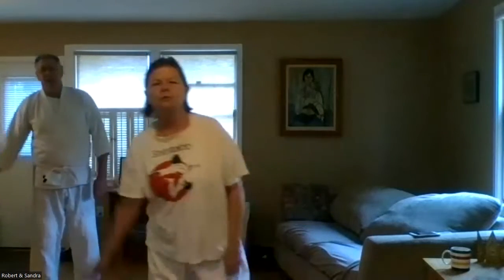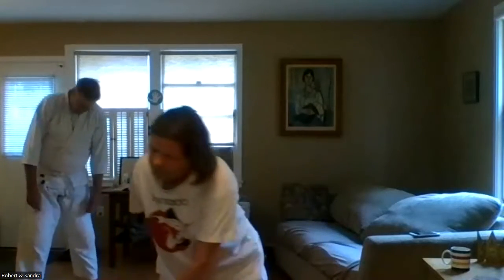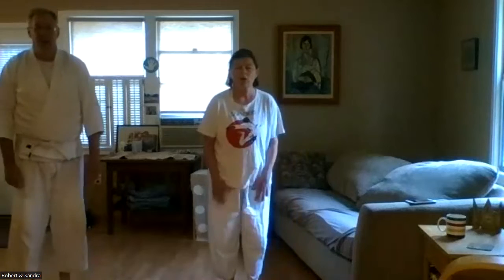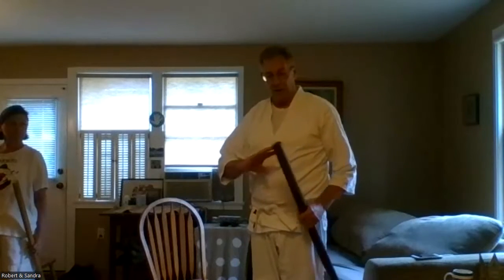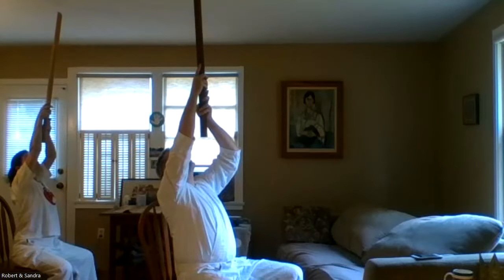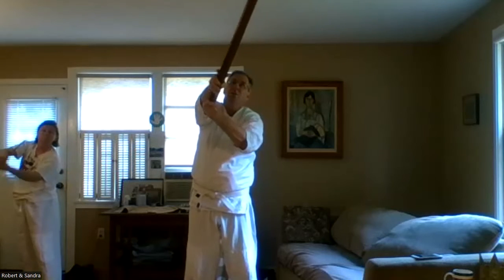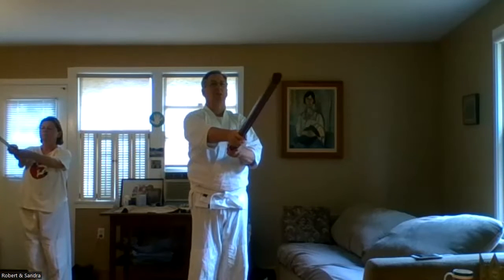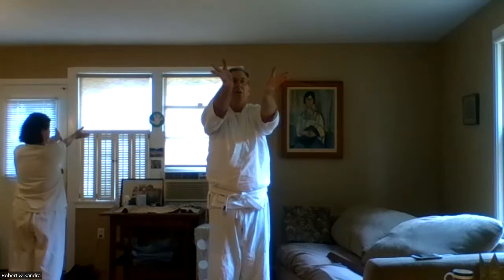Sunday -2022-09-25 Tenso-Shoko + TSGO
Warm-ups
Shintaido Kenjutsu:
     Tenso/Shoko basics
     Tenshingoso variation